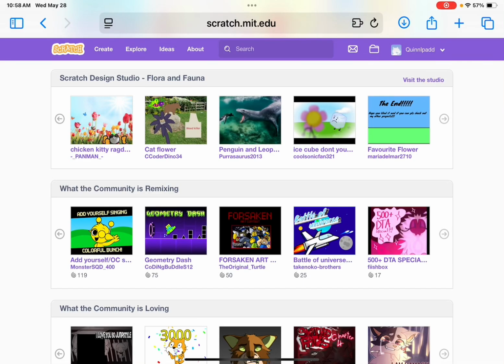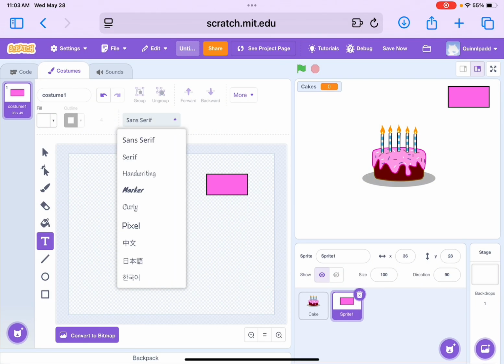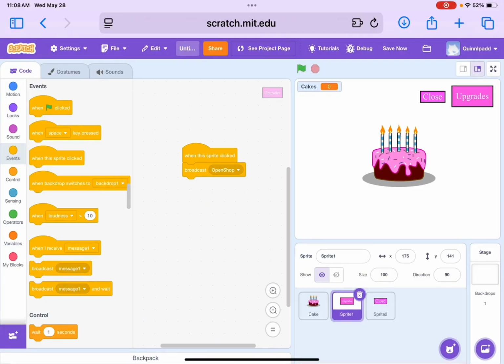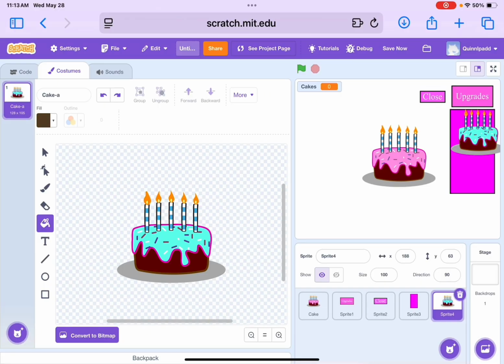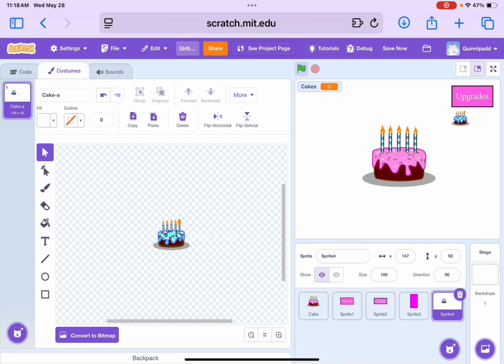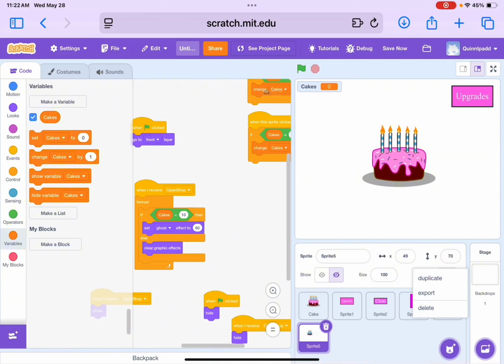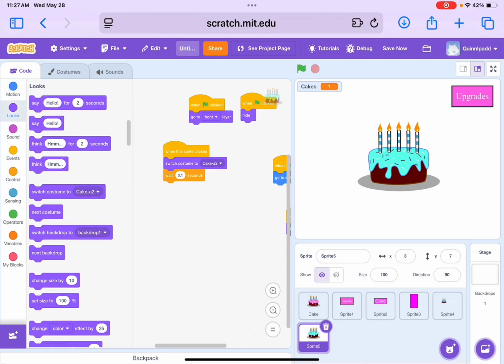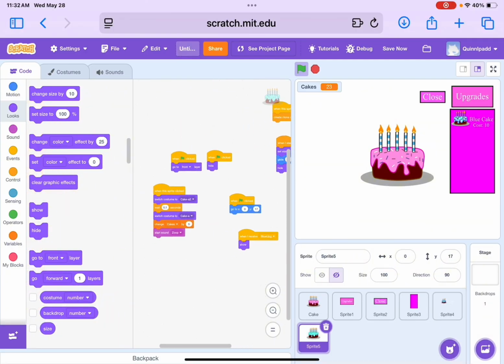How to make a Clicker Game in Scratch! (Tutorial) in less than 40 minutes